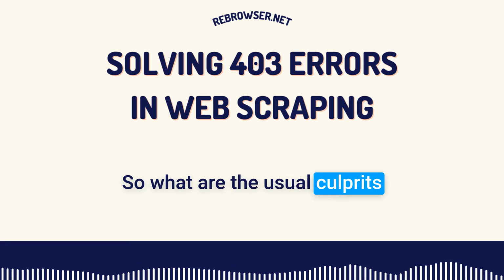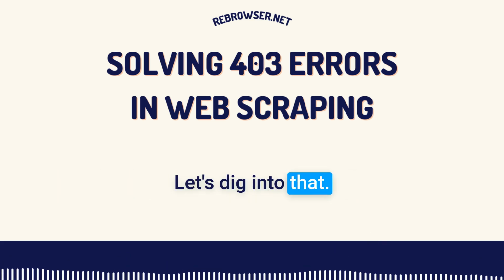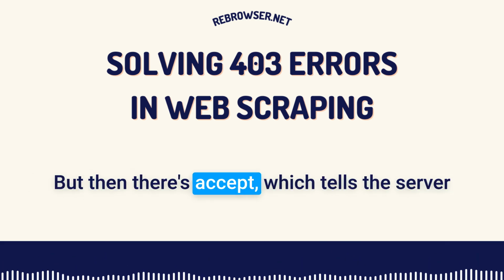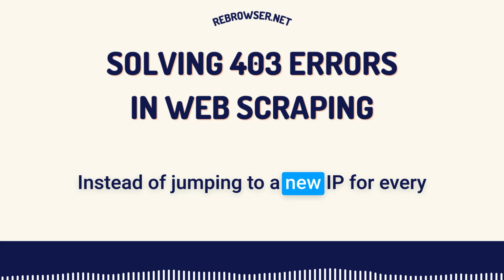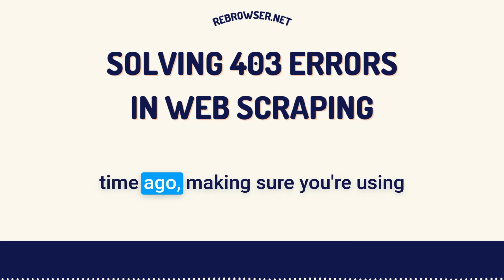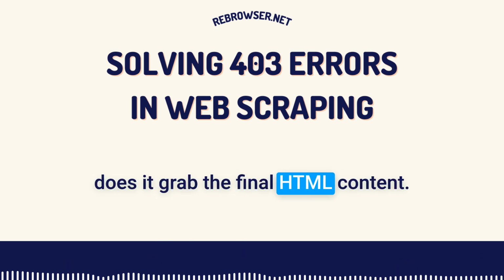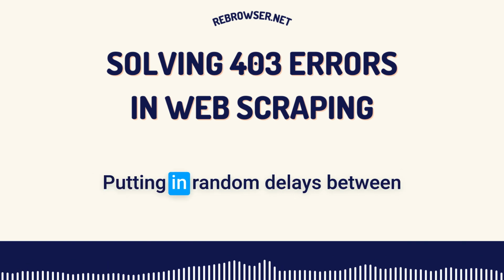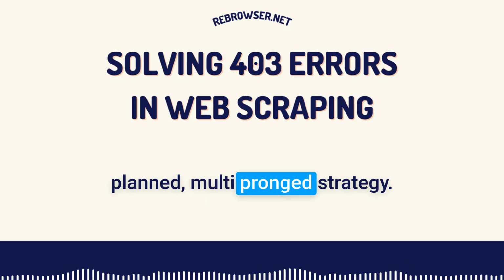Solving 403 Errors in Web Scraping: The Ultimate Guide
A comprehensive guide to understanding and solving 403 Forbidden errors in web scraping, including latest techniques and best practices for bypassing anti-bot protection systems.